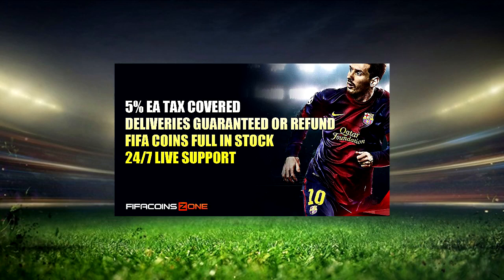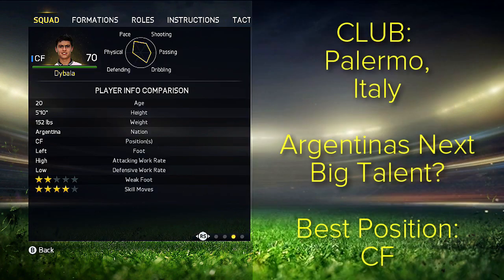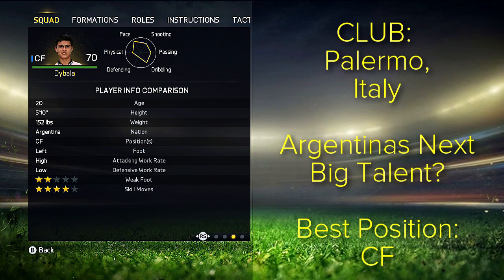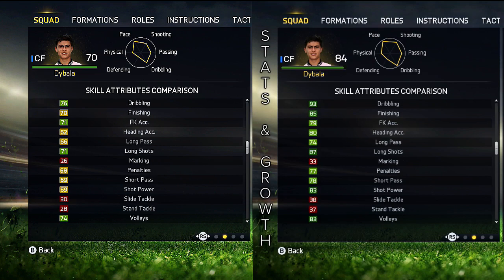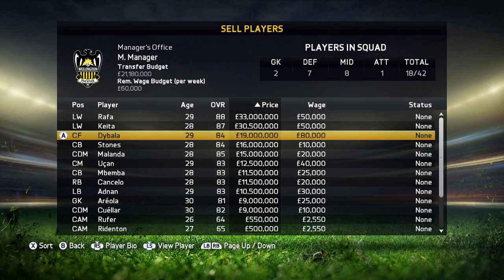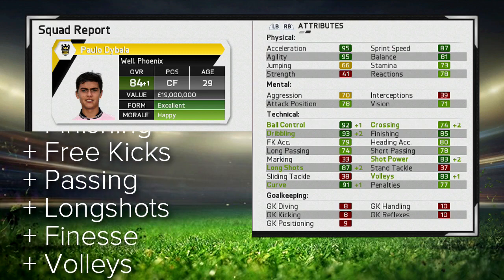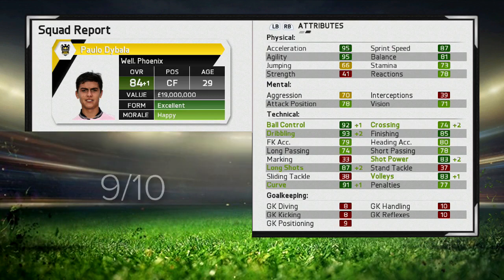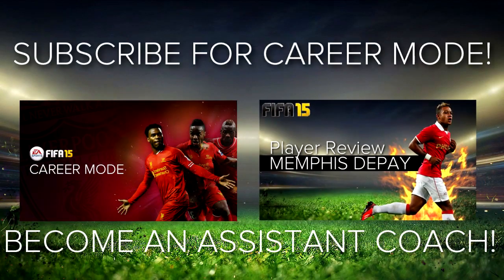FIFA 15 Best Young Players - Dybala Review - AMAZING Talent from Argentina!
FIFA 15 Best Young Players Review of Paulo Dybala from Palermo,Italy!
This is a Review of the young player at full potential.
If you guys enjoy FIFA 15 Career Mode content and you also think that these kind of vids do help you out,pls go ahead and subscribe to watch entertaining Career Mode videos and also informative Best Young Player Reviews like this video.